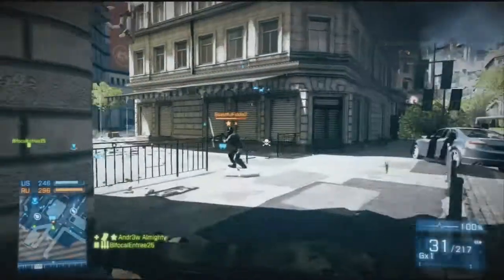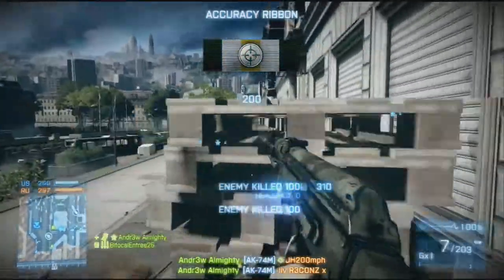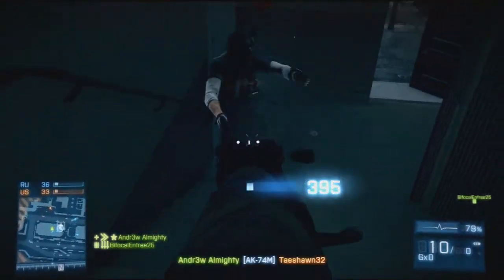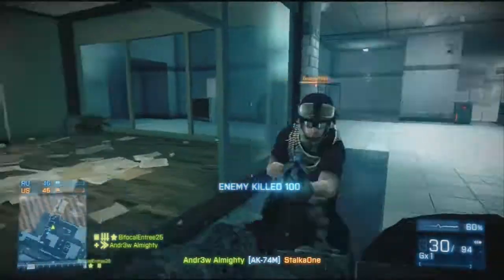Crysisfield 3 (Battlefield 3 Gameplay Commentary)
Mixing Crysis 3 with Battlefield 3 seems obserd but it came out with amazing results. The AK 74m is representing the FY7M1, sneaky sneaky, enjoy.
Follow me, its easy :-
Join me on the Battlefield -
Gamertag : Andr3w Almighty
Add me on the old Battlelog :
Andr3w_Almighty